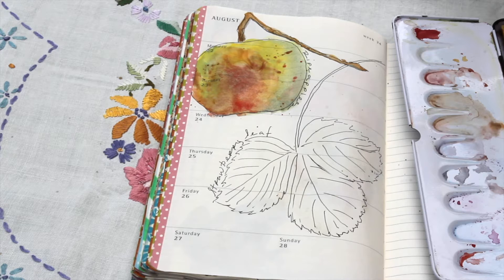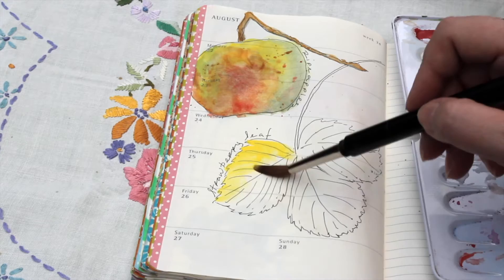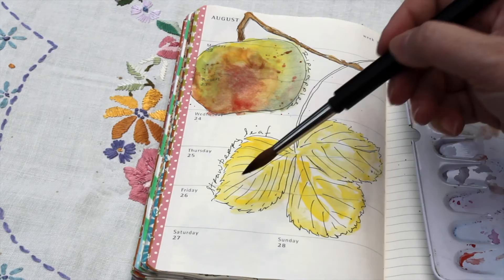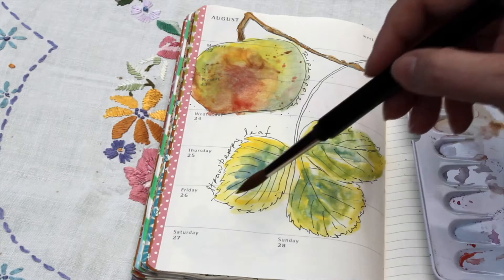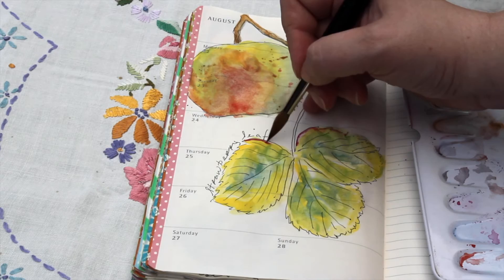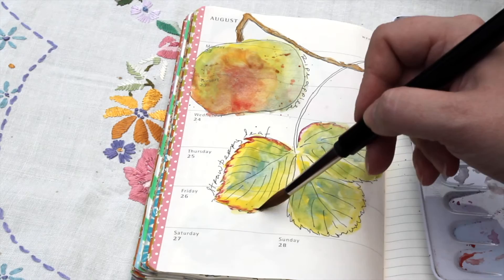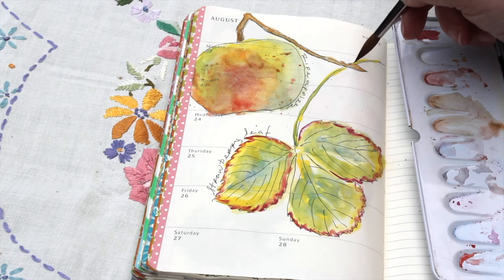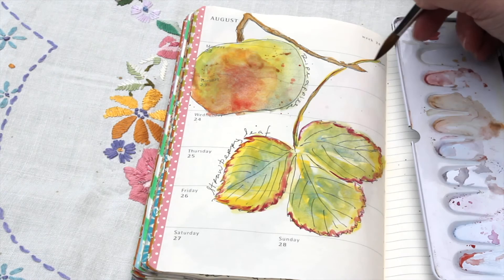Painting A Strawberry Leaf In My Nature Journal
A loose watercolour sketch of a strawberry leaf in my Charlotte Mason inspired-Calendar of Firsts.